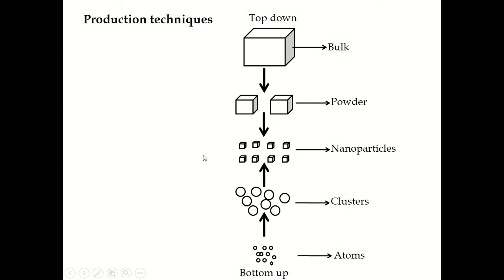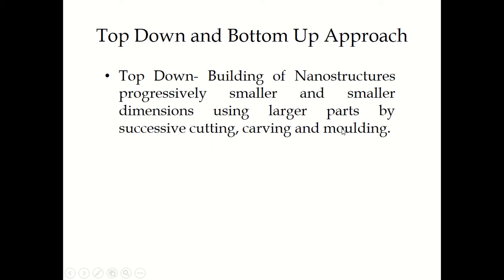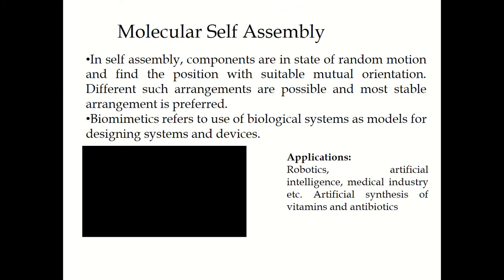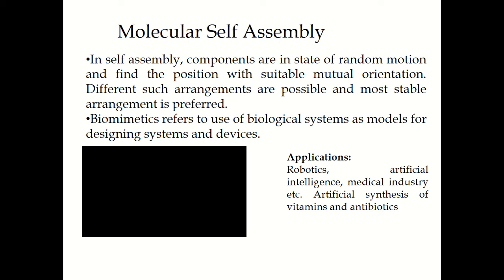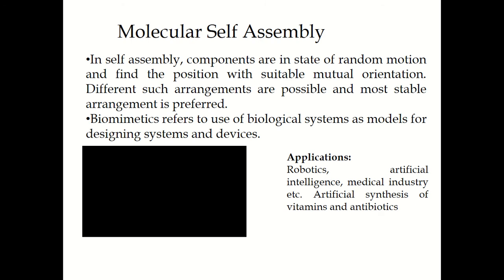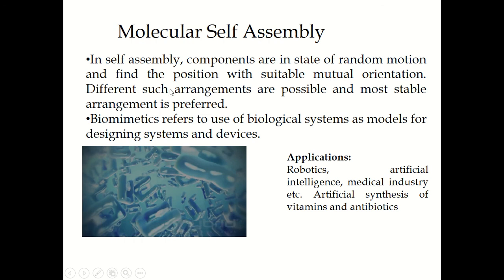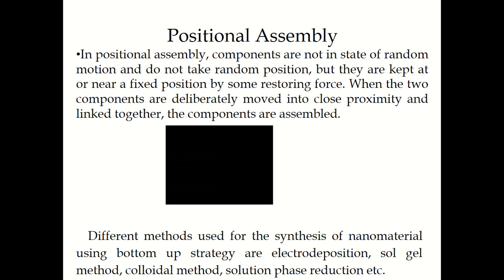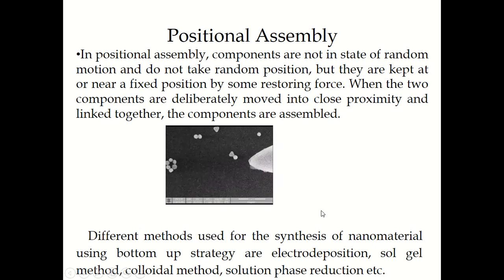production techniques of nanomaterials